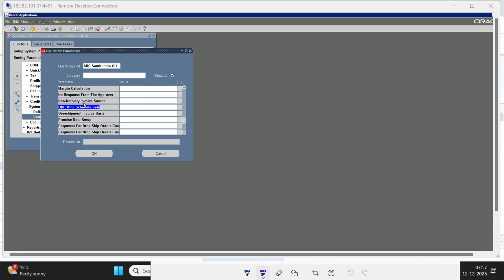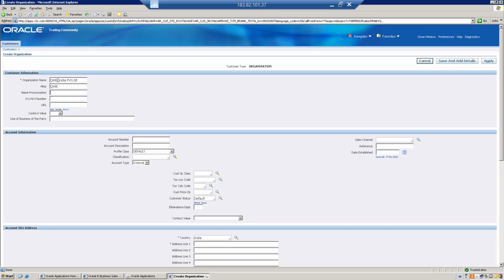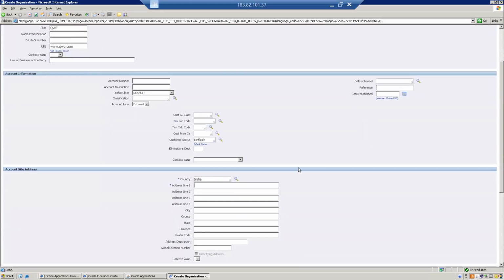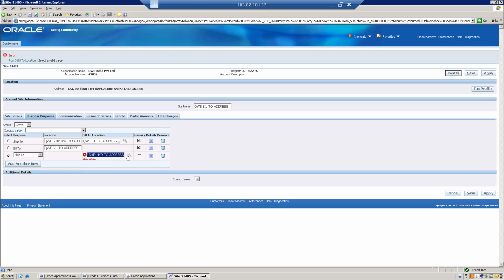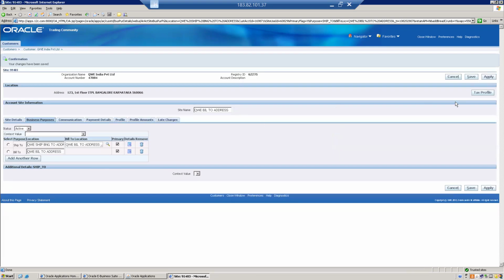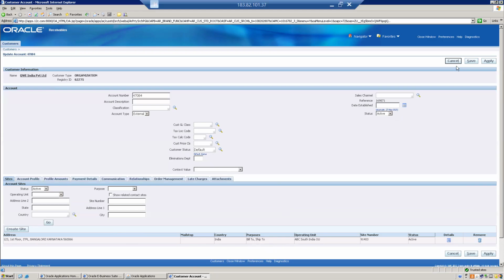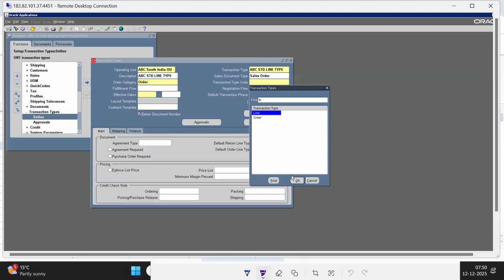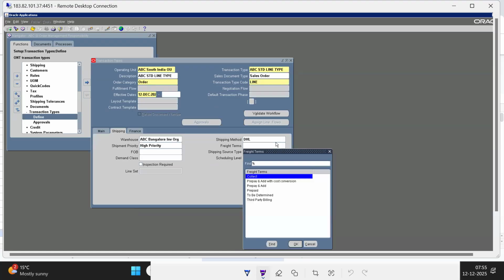4. Oracle Order Management Implementation Setups OM System Parameters, Customer and Order Line Type